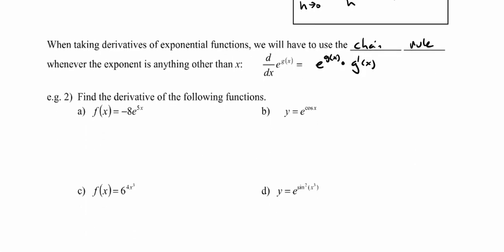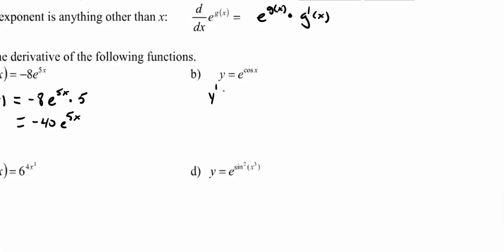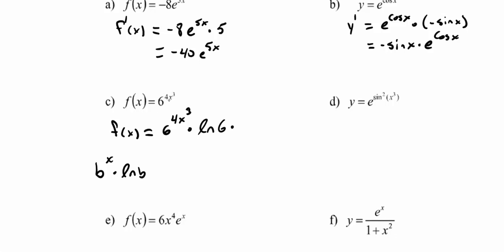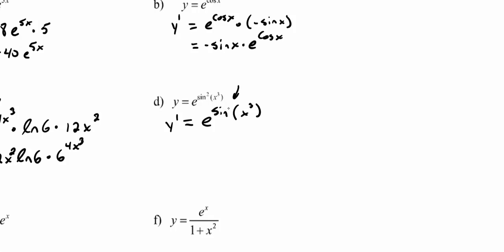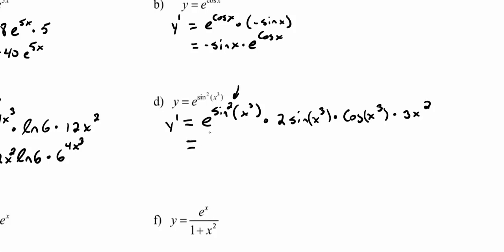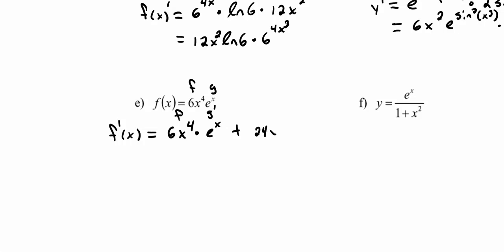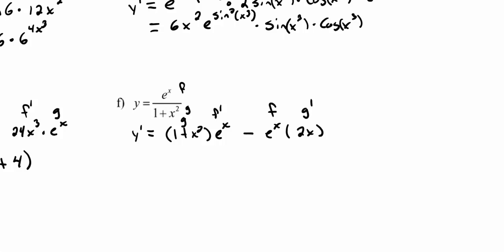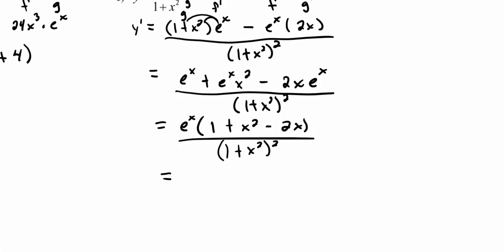Math 31 L38E1